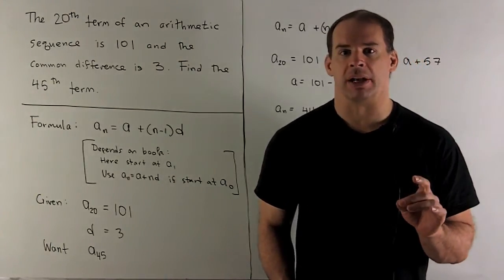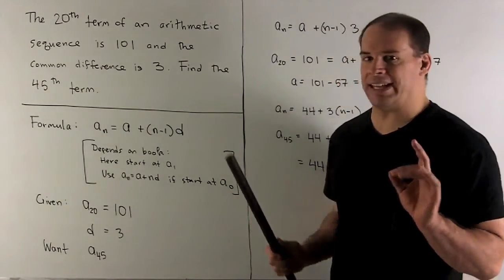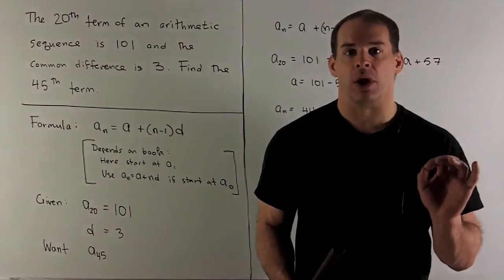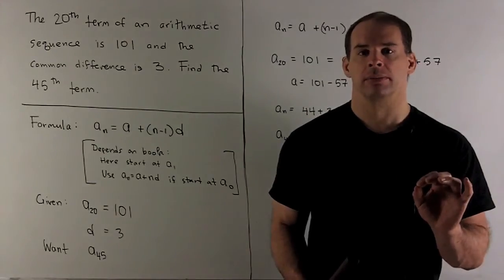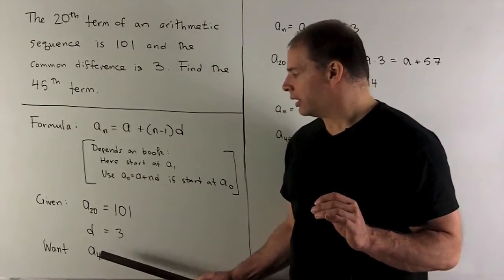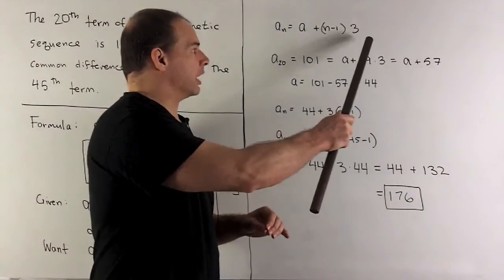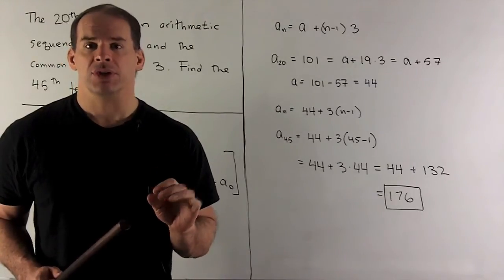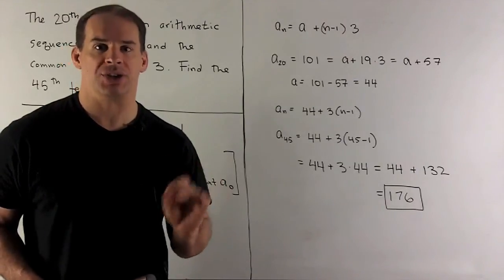Example of Arithmetic Sequence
Precalculus:  An arithmetic sequence has 20th term equal to 101 and common difference equal to 3.  Find the 45th term of the sequence.